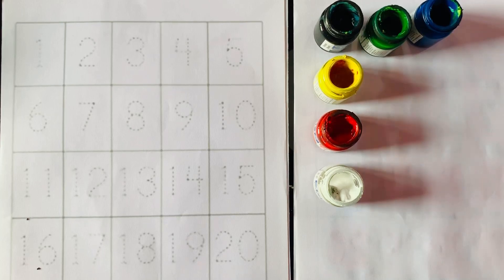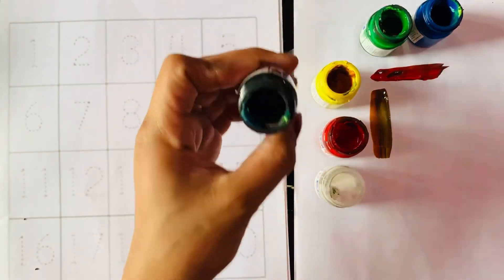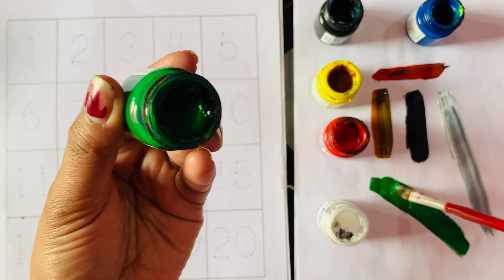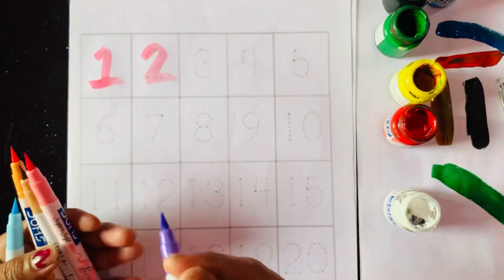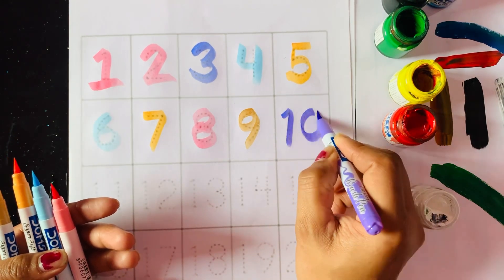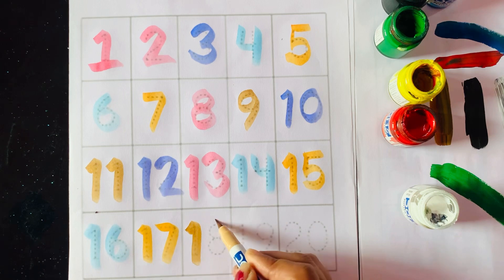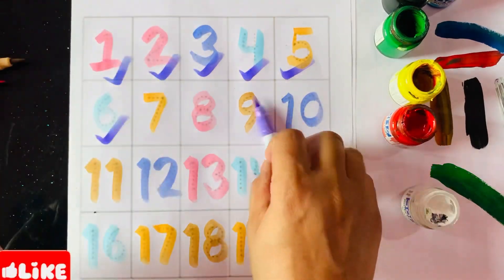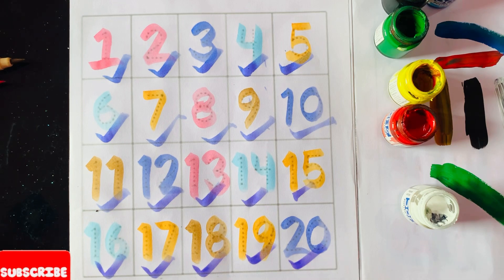123 Numbers |1234 Number Name |1 to 20 Number Song |12345 Learning for kids |Counting Numbers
123 Numbers |1234 Number Name |1 to 20 Number Song |12345 Learning for kids |Counting Numbers | @learnwithmehla

counting on dotted tracing sheet
learn numbers
learn colors
123 counting
1234 song
12345